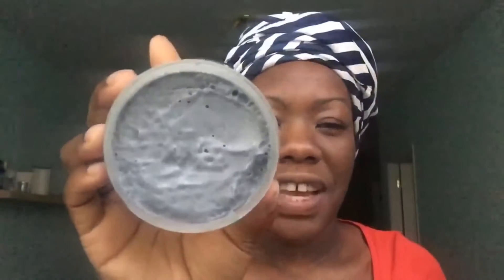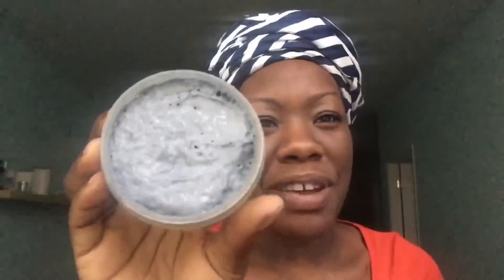Beauty Trials | Elizavecca Milky Piggy Bubble Clay Mask First Impression | Chloe Lear